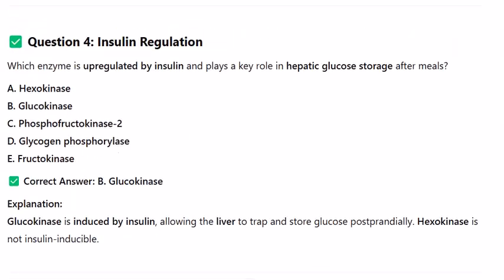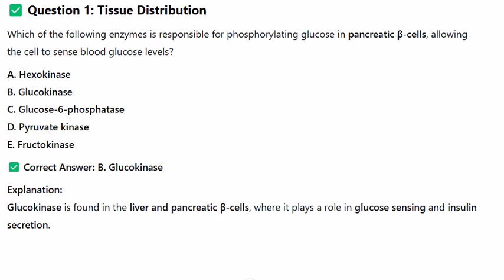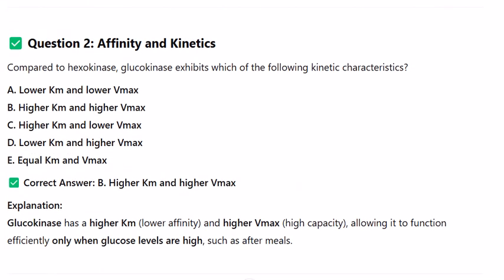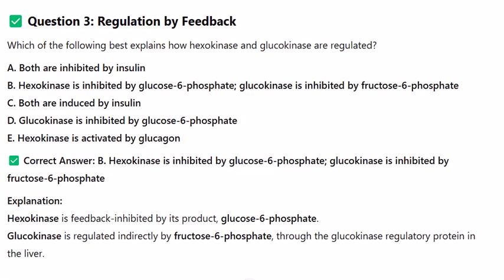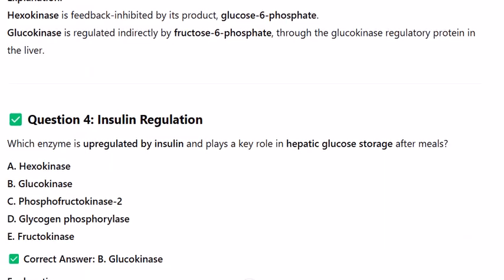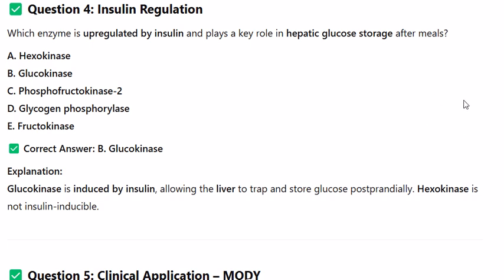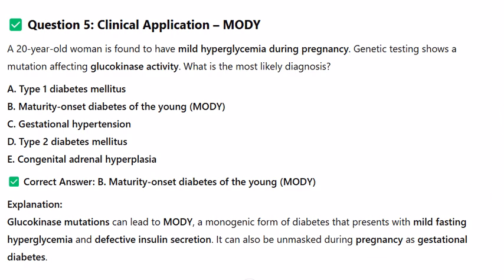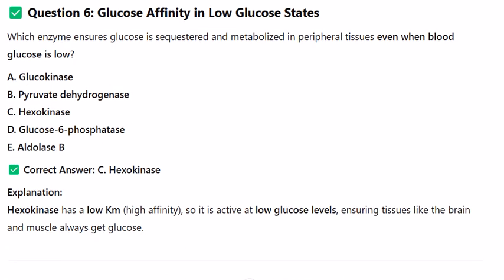Hexokinase vs glucokinase